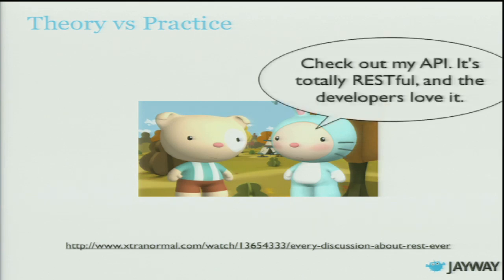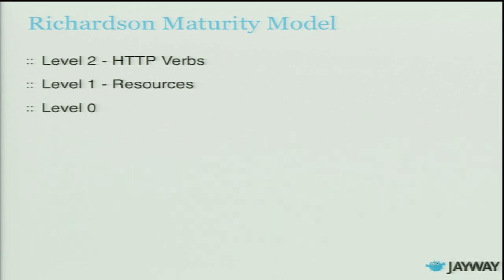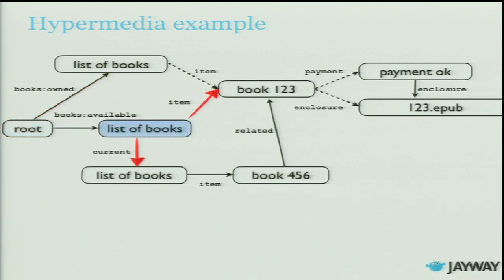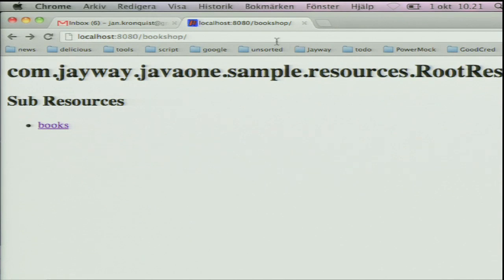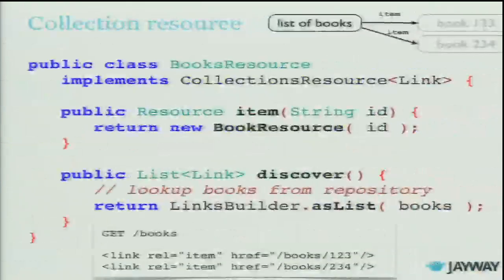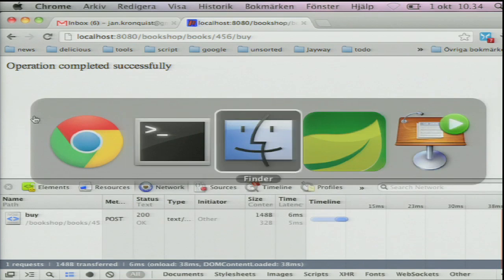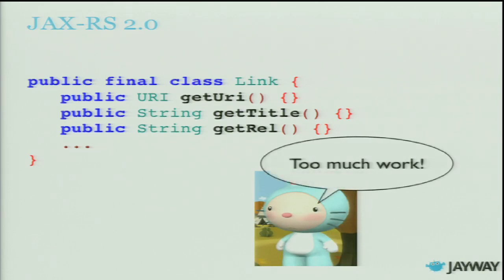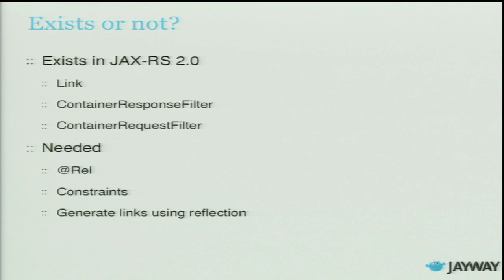Effective HATEOAS with JAX-RS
Truly RESTful applications leverage media types and contextual links to make your service discoverable and self-descriptive (with hypermedia as the engine of application state [HATEOAS]). Not only does this encourage a stateless implementation but it can also be used as live documentation supporting exploration and testing of your REST application.

This presentation shares the experience of building several RESTful applications with JAX-RS. Structuring the API around use cases and interactions provides practical patterns for taking advantage of hypermedia instead of being an afterthought.